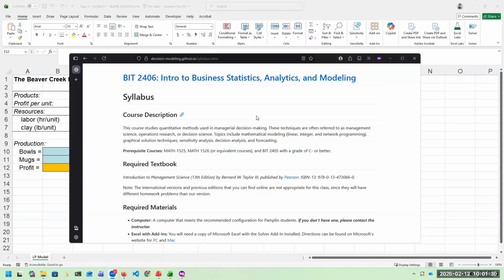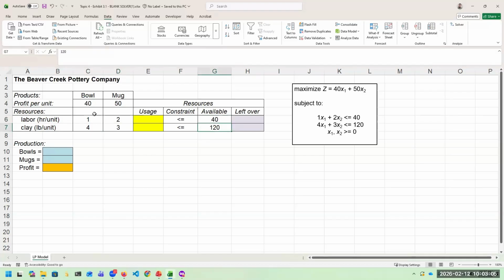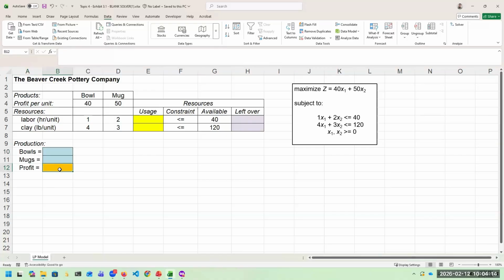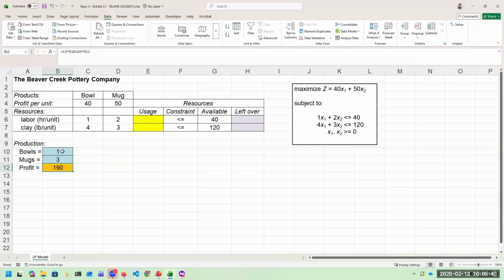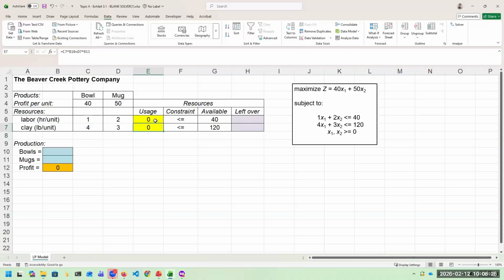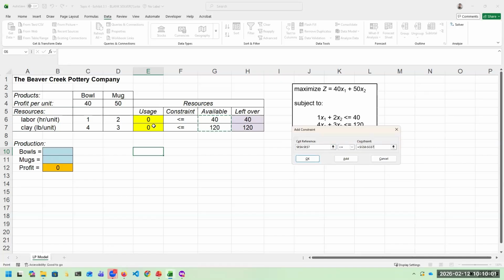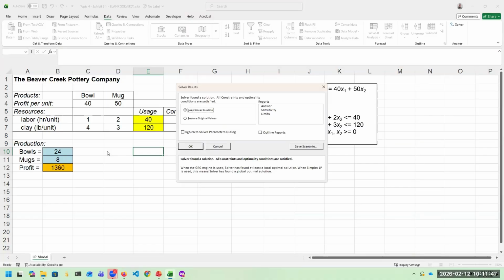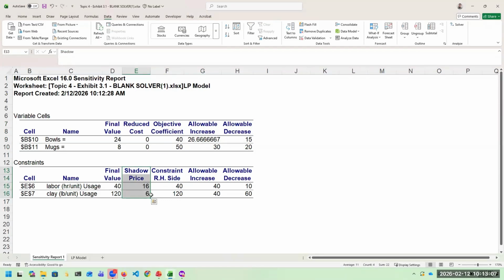BIT2406 - Excel Solution for the Beaver Creek Pottery example